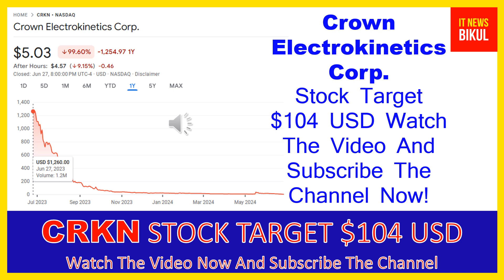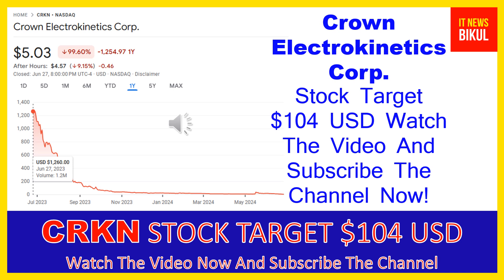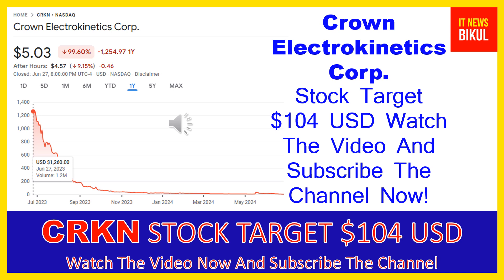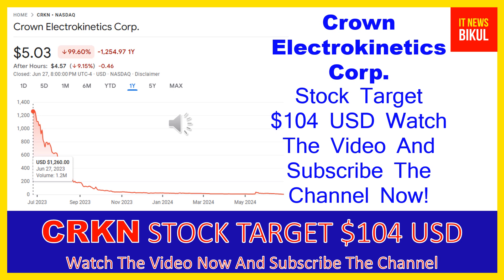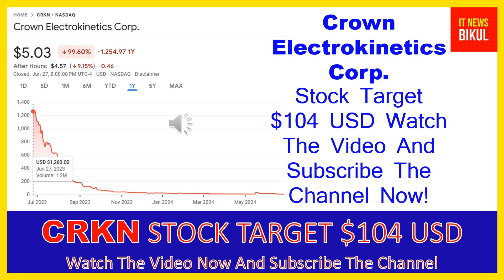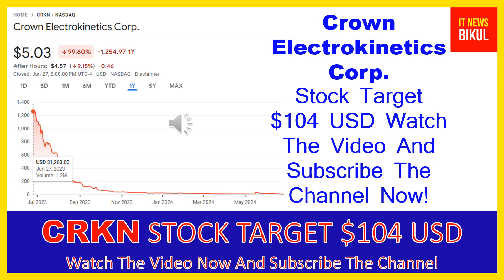CRKN Stock - Crown Electrokinetics Corp. Stock Breaking News Today | CRKN Stock Price Prediction